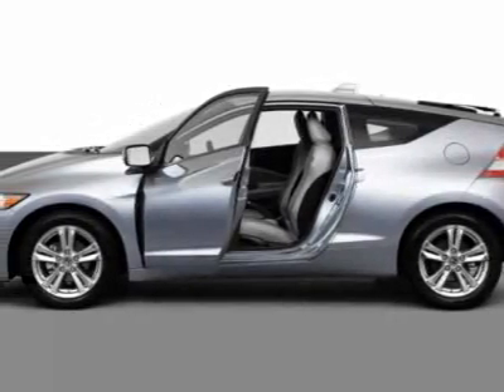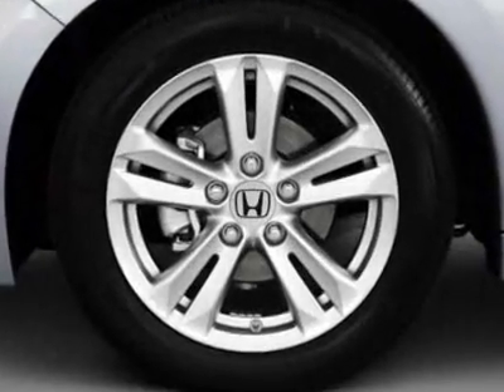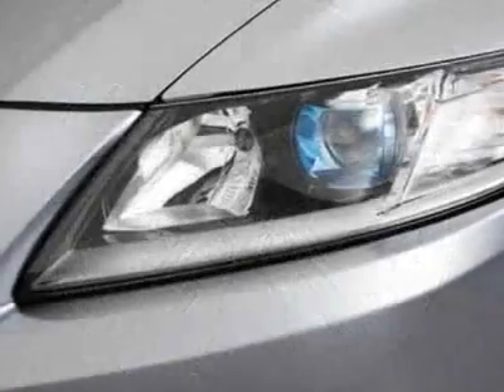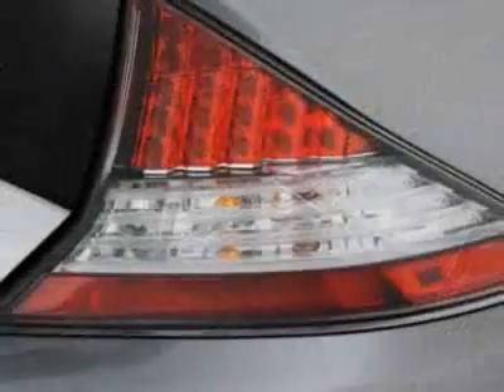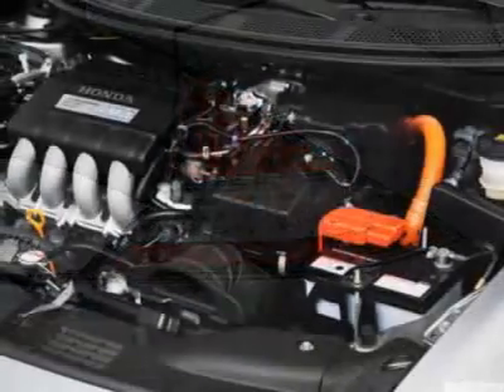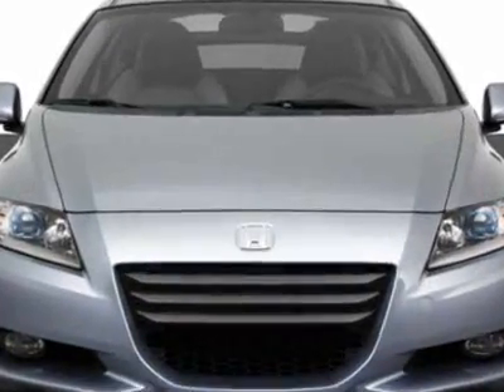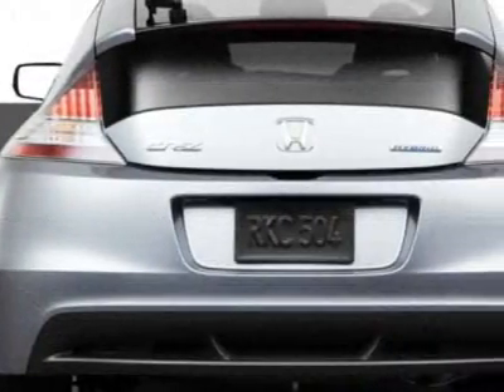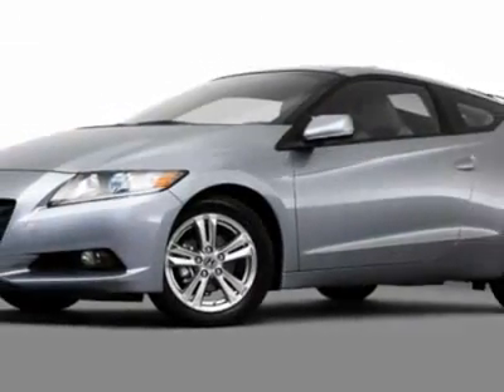2011 Honda CR-Z CVT EX with Navigation Hatchback - Fort Wayne, IN